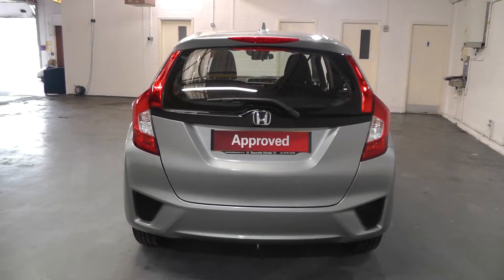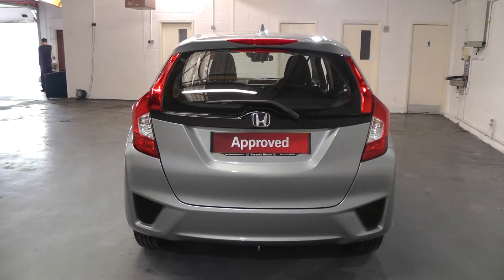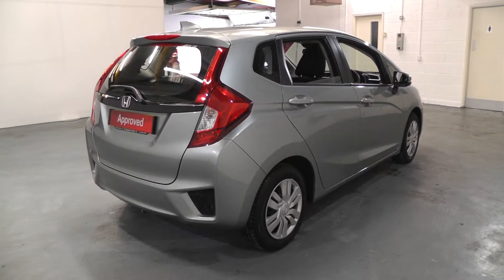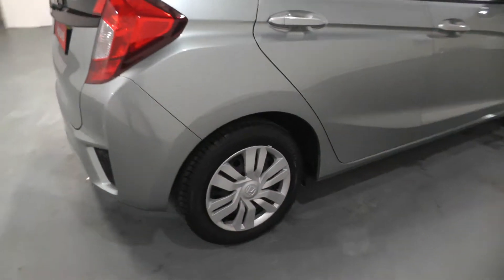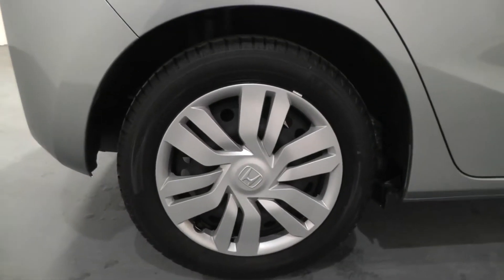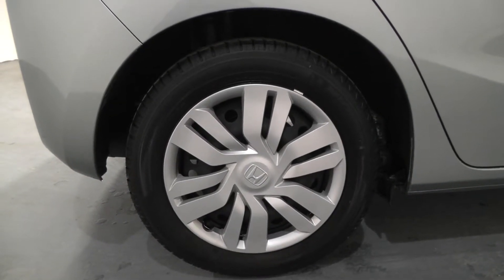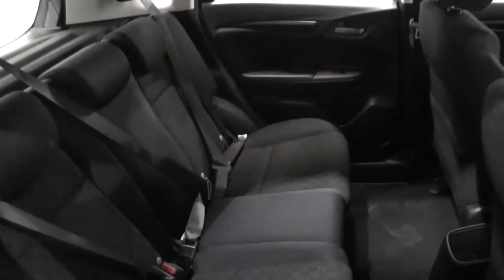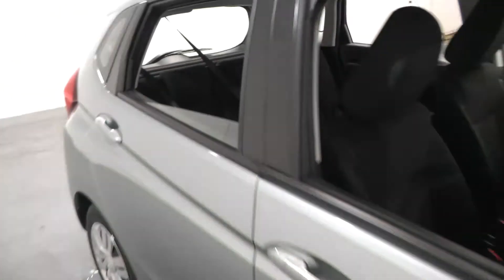Honda JAZZ 1.3 S I-VTEC finished in Tinted Silver Metallic, video walkaround !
This is our 65 plated Honda JAZZ 1.3 S I-VTEC finished in Tinted Silver Metallic which we have just offered for sale !